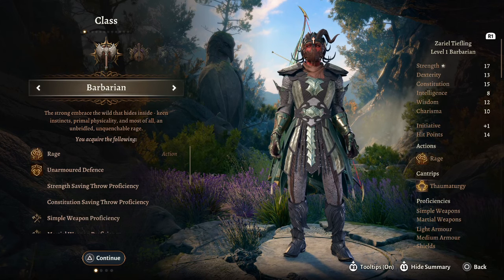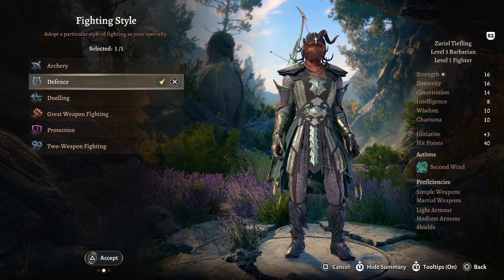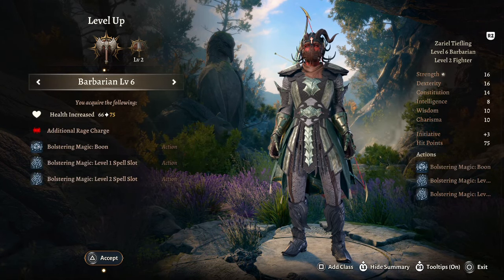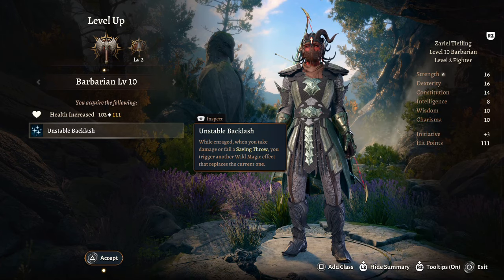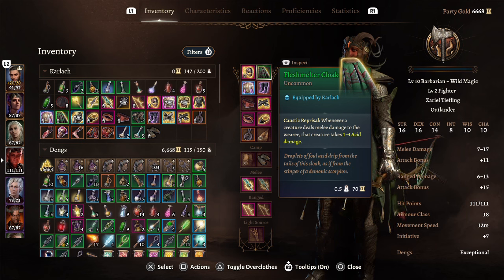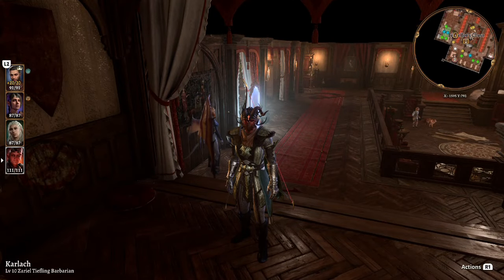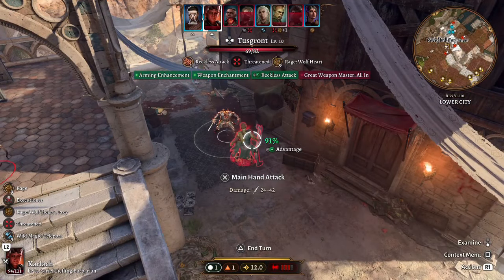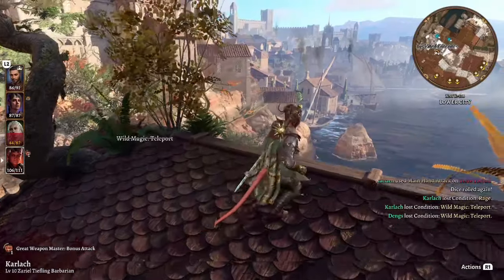Wild Magic Barbarian & Fighter Multiclass Build | Baldur's Gate 3 Guide | Level 1-12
Baldur's Gate 3 Pure Wild Magic Barbarian & Fighter Multiclass Guide. This guide will take you level by level on how to make the best Wild Magic Barbarian Fighter, including a combat tutorial & tactics to use in battle